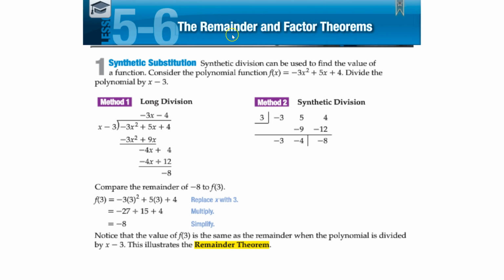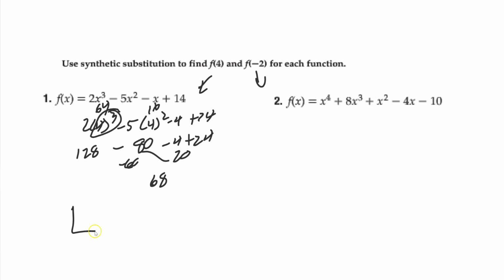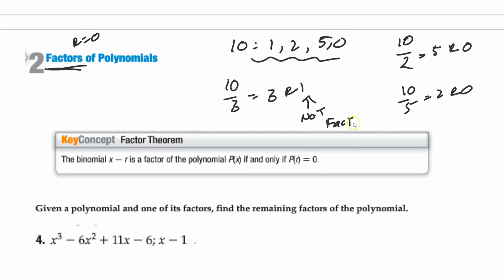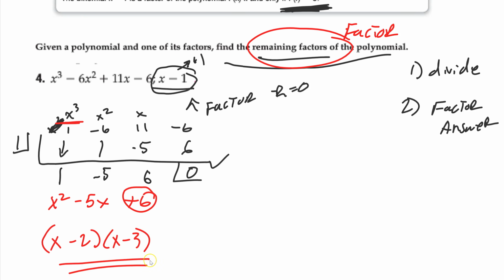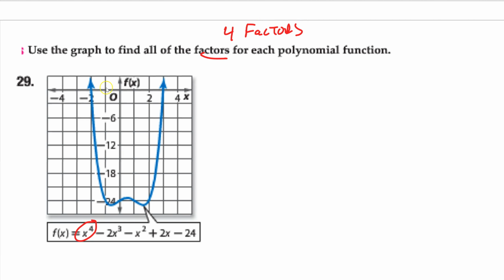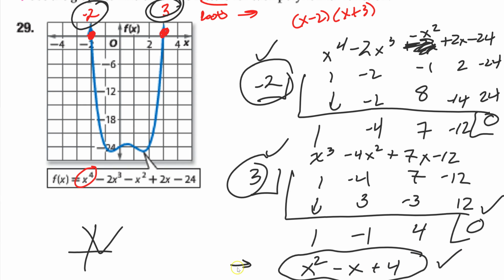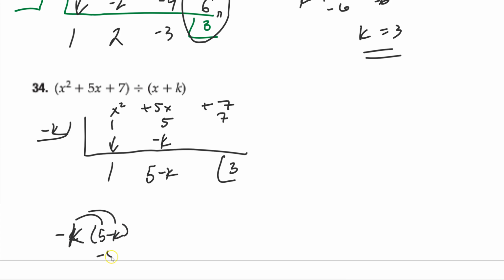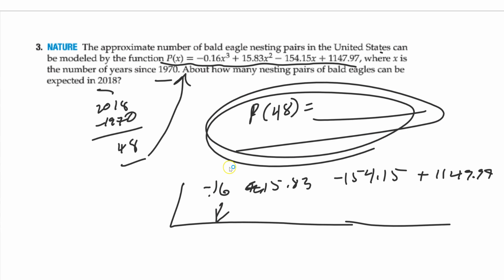5 6 the remainder and factor theorems